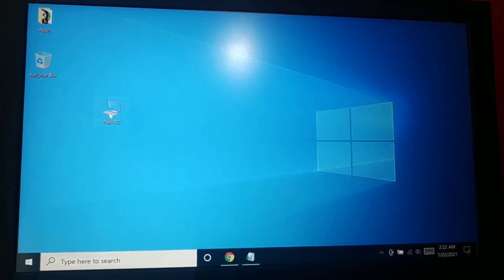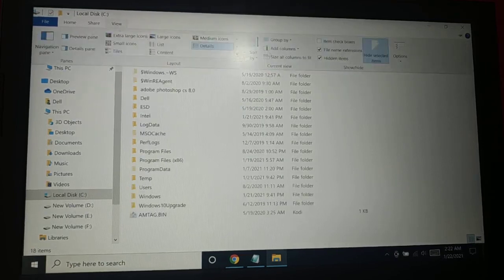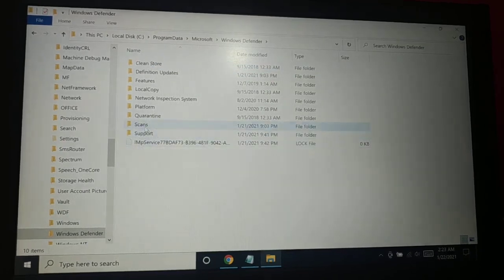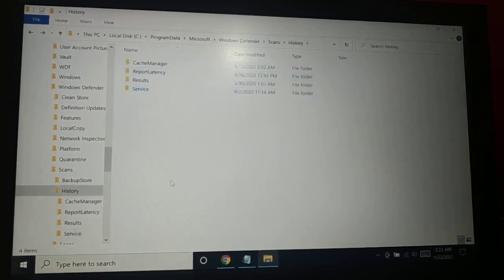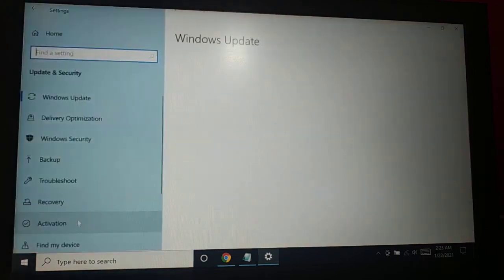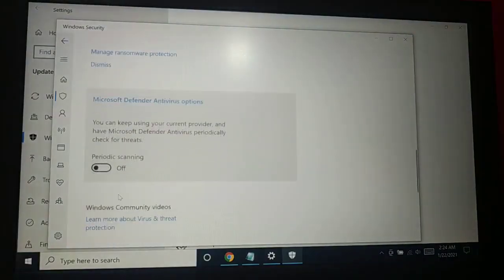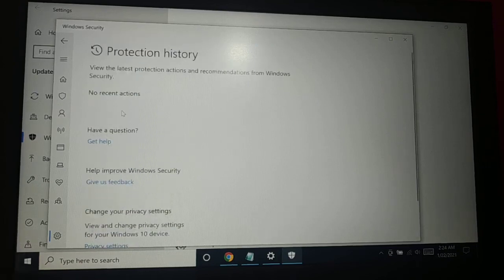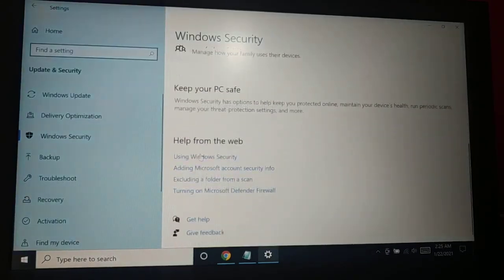how to Clear Delete Windows Defender Protection history in Windows 11, 10